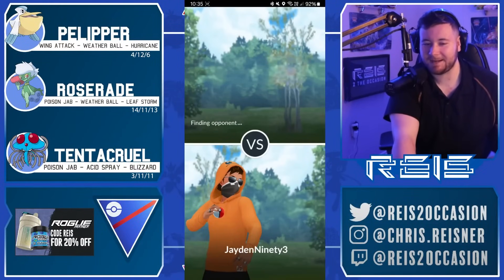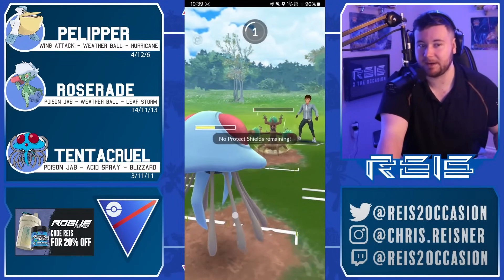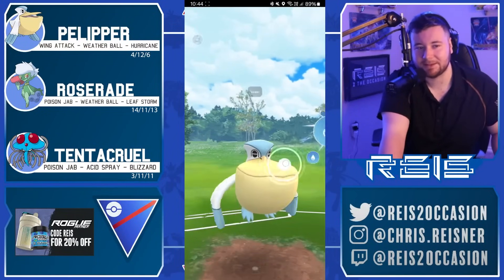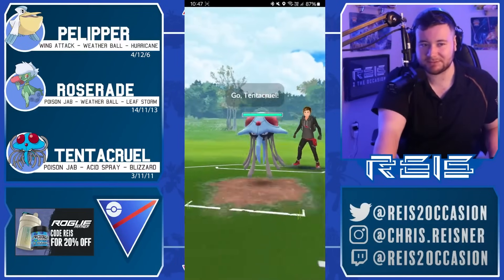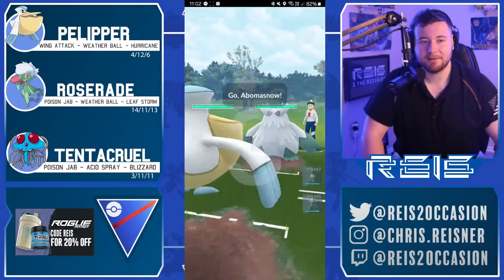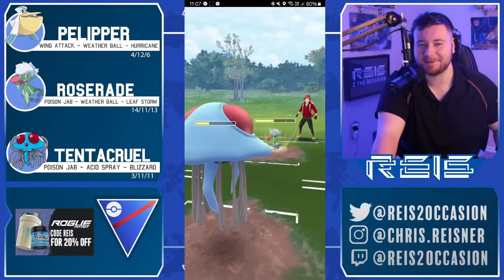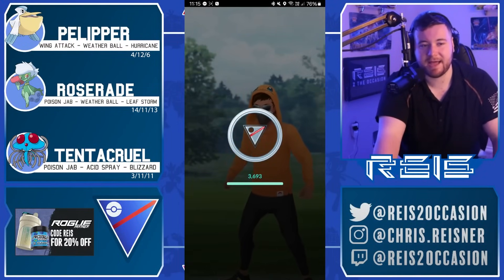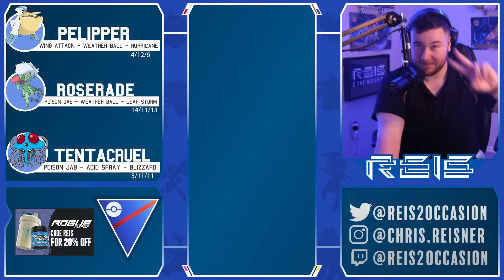ROSERADE LEAF STORMS THROUGH SHIELDS!! | POKÉMON GO BATTLE LEAGUE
Send me your battles if you'd like me to feature them in a video!

YouTube Shorts submission form! (For one individual epic battle or a hilarious GBL moment!)